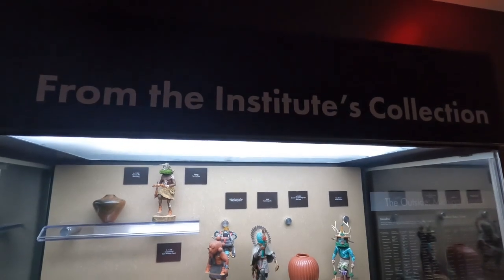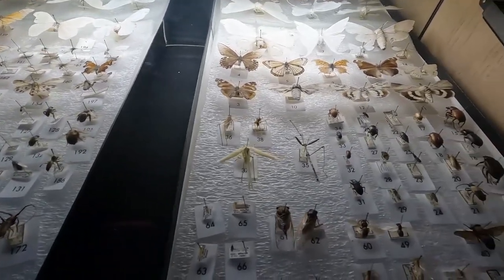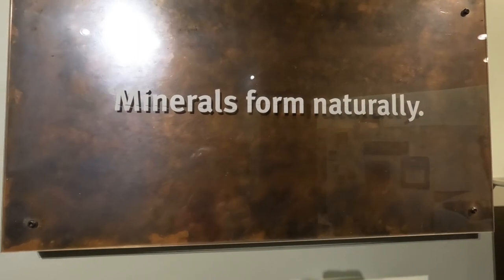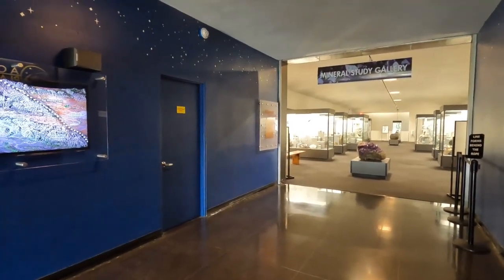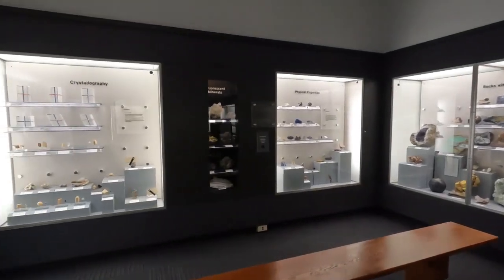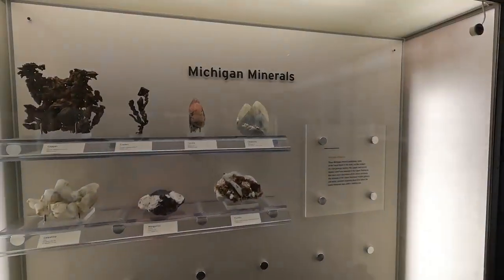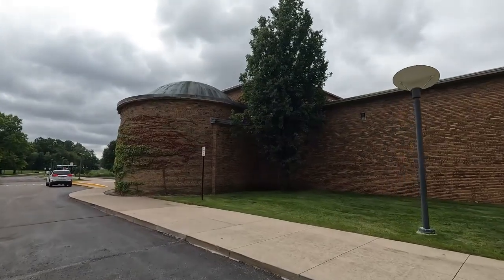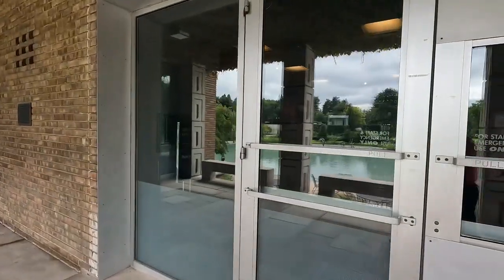GA 24-002 Explore History and Science at the Cranbrook Institute of Science, Bloomfield Hills, MI.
GA 24-002 A good look at the amazing Cranbrook Institute of Science in Bloomfield Hills, MI. Part of the great Cranbrook Educational Complex.

Guest Adventures, where everyone is a guest. We visit cities, museums, attractions and anything we feel would be interesting. We welcome positive comments or suggestions in the comment section below.